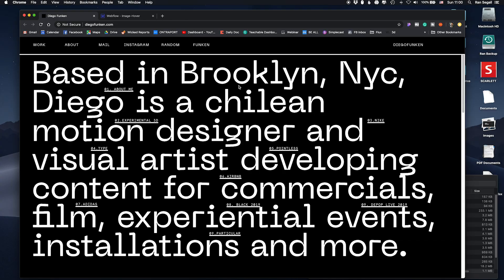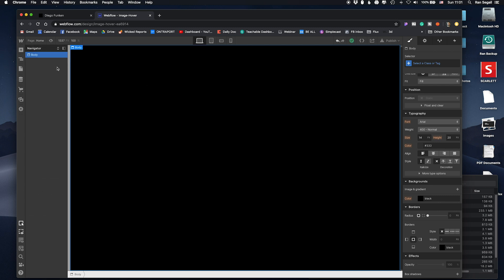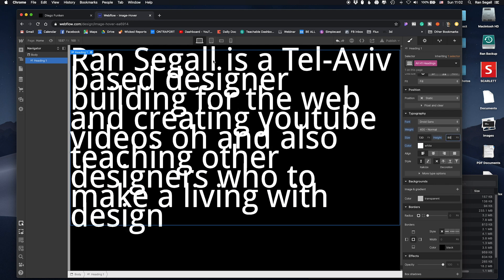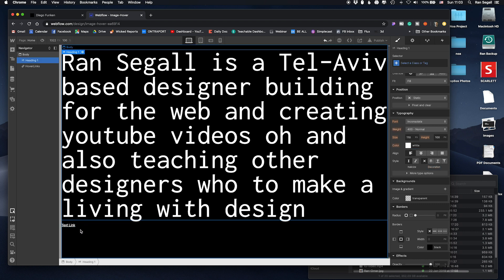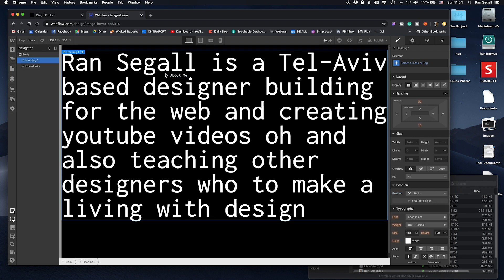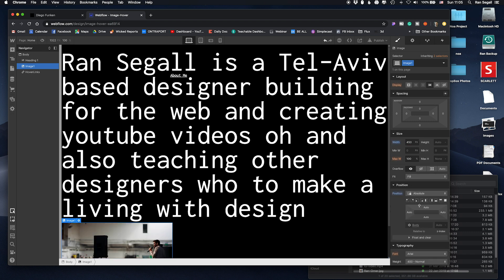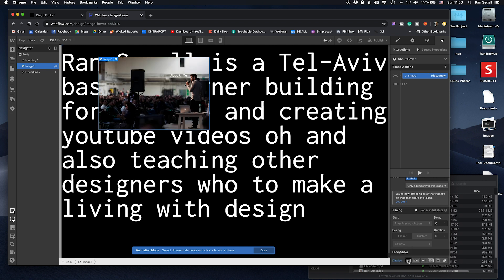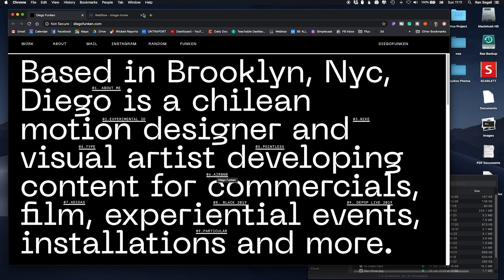Funky Custom Menu With Webflow